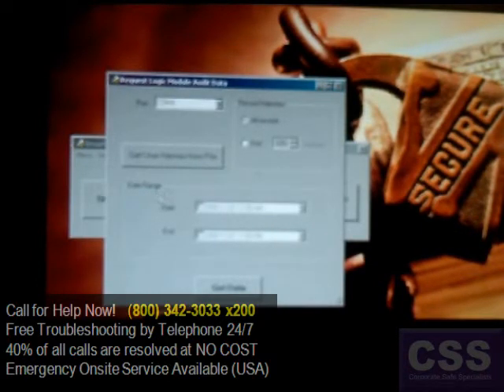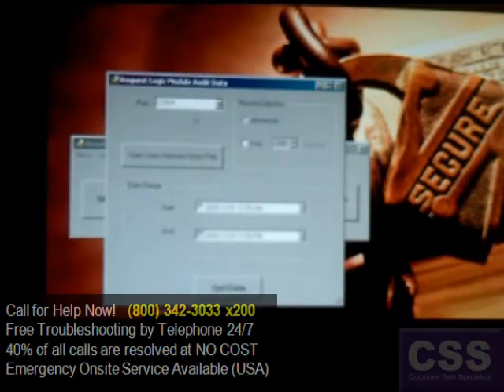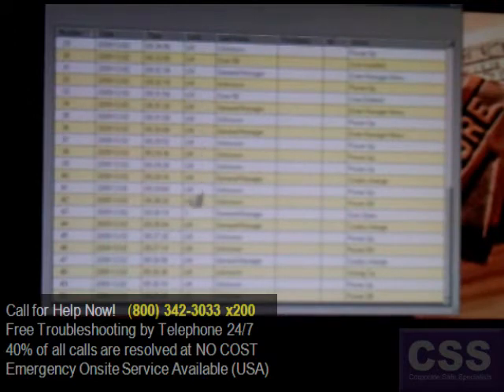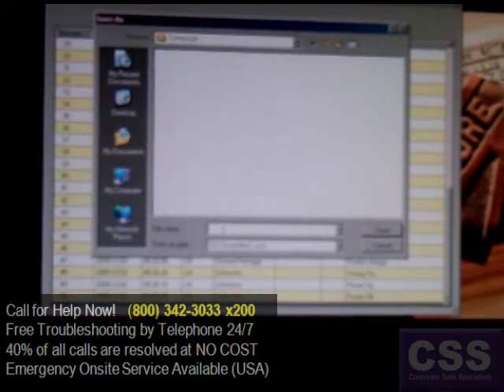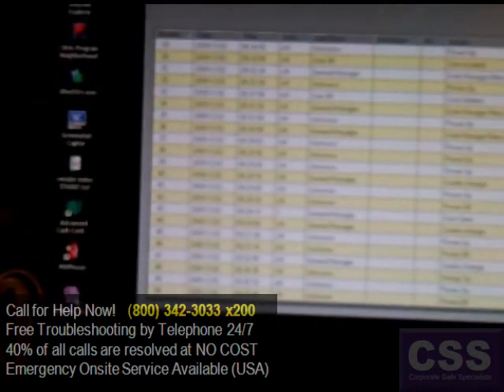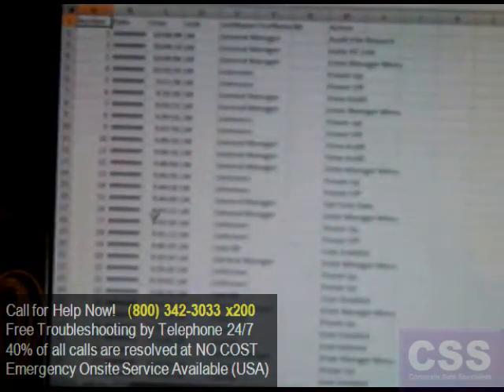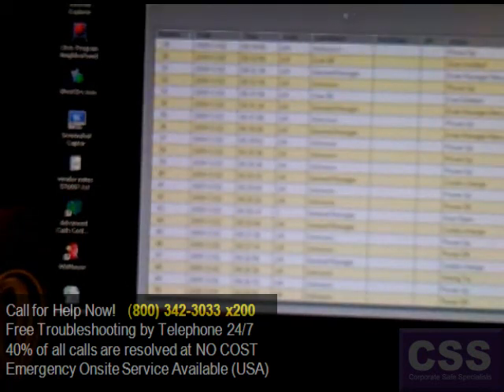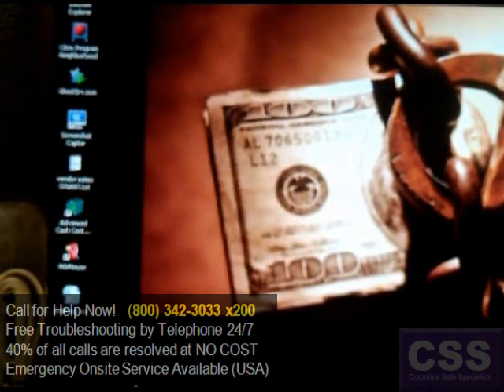SmartLinc 2 - Transferring Audit Data to a PC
Learn how to transfer audit trail data from the SmartLinc 2 electronic safe keypad to a PC.